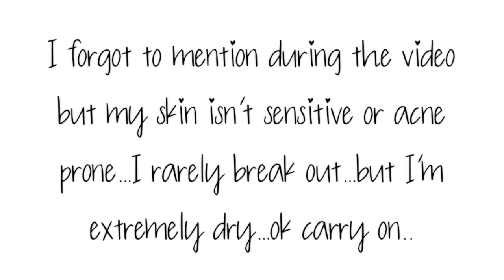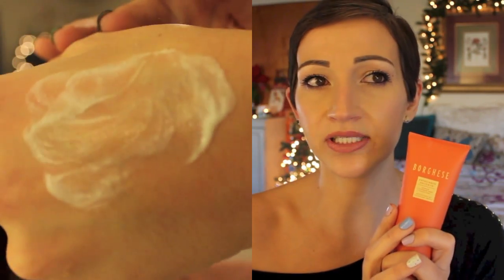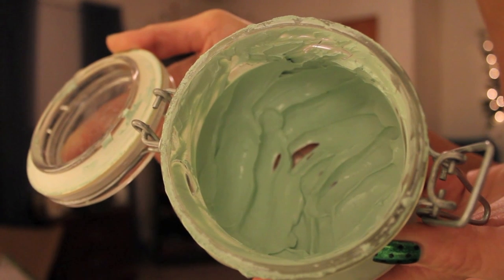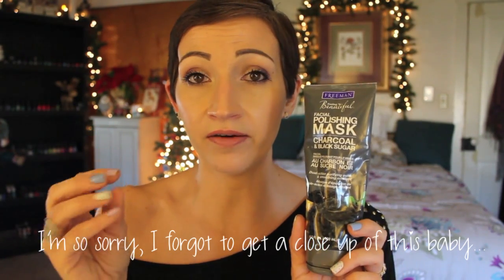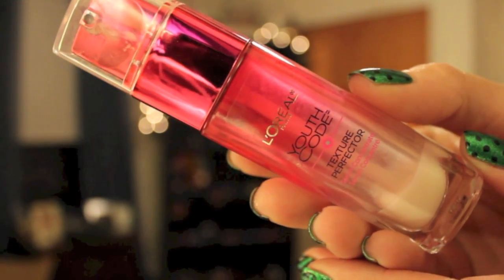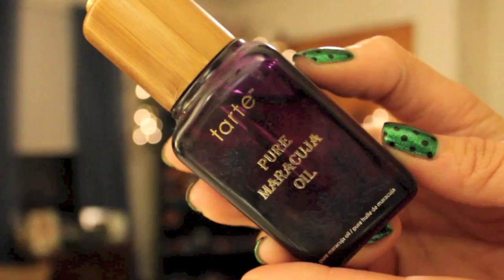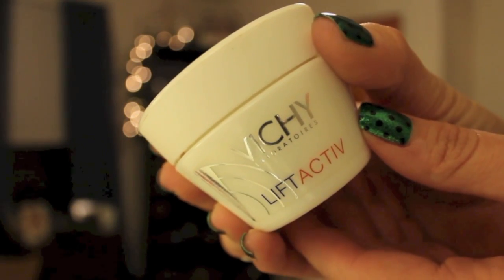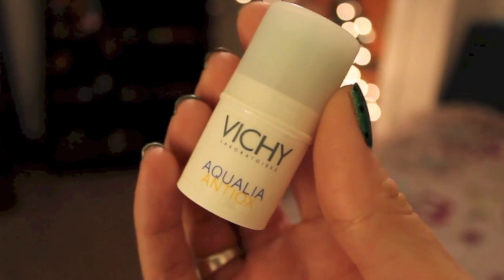Skincare Routine-NIGHTTIME!! (Part 1)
THUMBS UP FOR A GETTING UN-READY WITH ME VIDEO
STALK ME ON SOCIAL NETWORKING-

PRODUCTS MENTIONED:
Simple Wipes
Josie Maran Bear Naked WIpes
Lancome Bi-facil
Borghese Gentle Cleanser and Exfoliant
Borghese Cleansing Cream
Borghese Fango Delicatio Active Mud for Delicate Dry Skin
Freeman Facial Polishing Mask Charcoal and Black Sugar
Vichy Refreshing Toner
Loreal Youth Code Texture Perfector
Tarte Pure Maracuja Oil
Josie Maran 100% Pure Argan Oil Light
Vichy Liftactiv Moisturizer for dry damaged skin
Vichy Liftactiv Anti Wrinkle and Firming Care Eye Cream
Vichy Aqualia